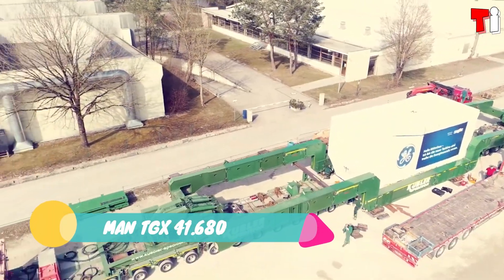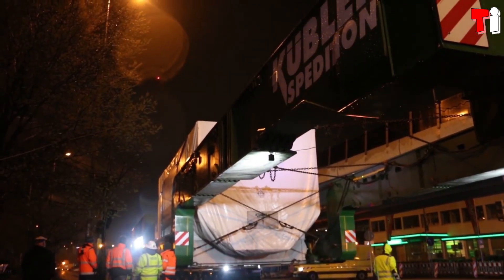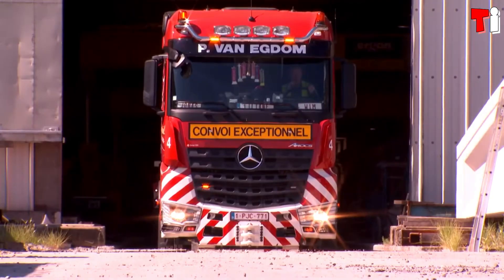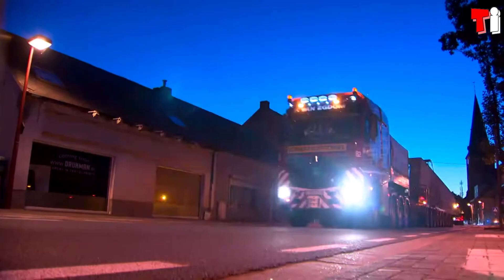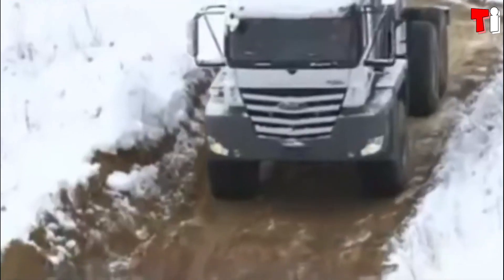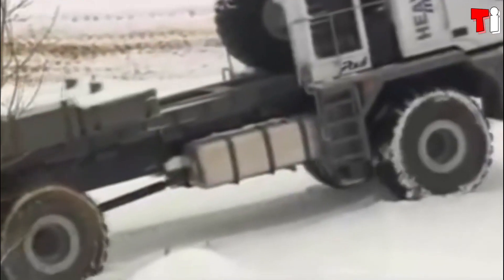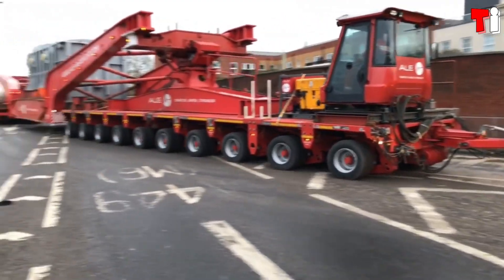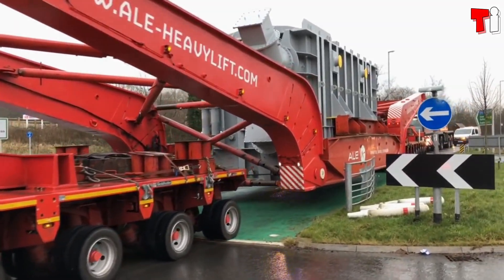4 Largest Heavy Duty Trucks in the World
4 Largest Heavy Duty Trucks in the World

Heavy Duty Trucks transporting industrial machines, equipment and large structures over all types of terrain

large trucks equipped with heavy-duty trailers capable of carrying extremely heavy loads

Cargo trucks and offroad trucks such as 6x6 trucks and 8x8 trucks capable of crossing the most extreme areas such as deserts or snowy forests

1) MAN TGX 41.680

2) Mercedes Arocs 4163 SLT

3) Paul Heavy Mover HM 80 570

4) ALE Trojan 8870